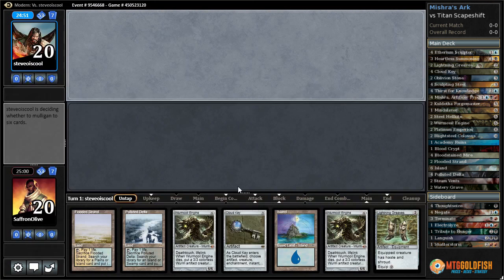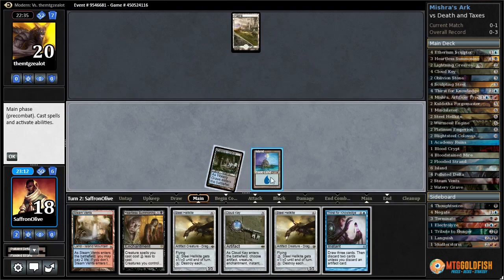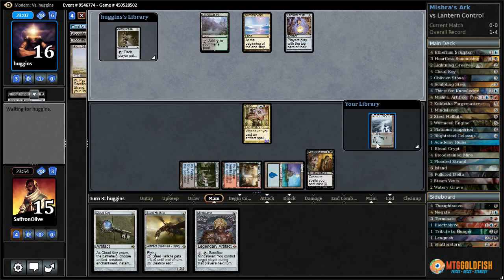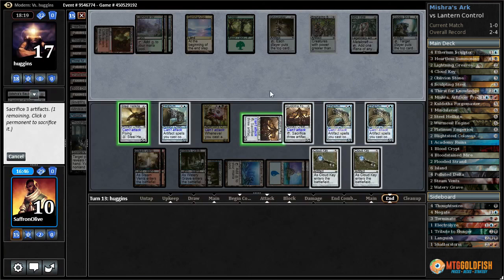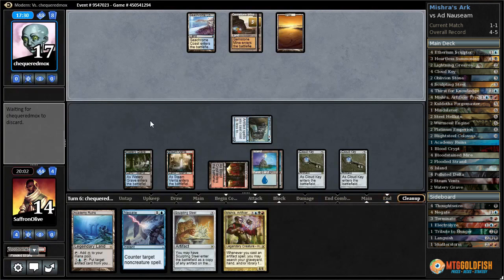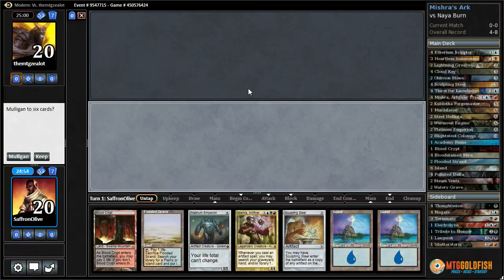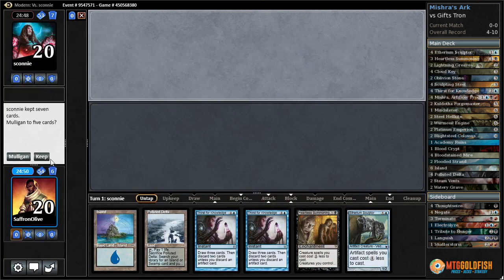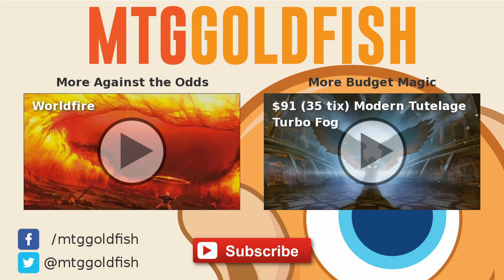Against the Odds: Mishra's Ark (Games)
What are the odds of winning with a deck built around Mishra, Artificer Prodigy in Modern? We're about to figure it out!